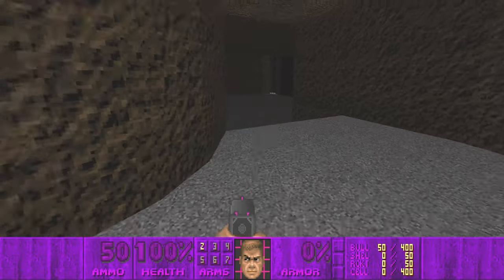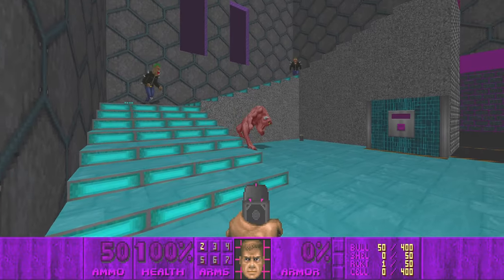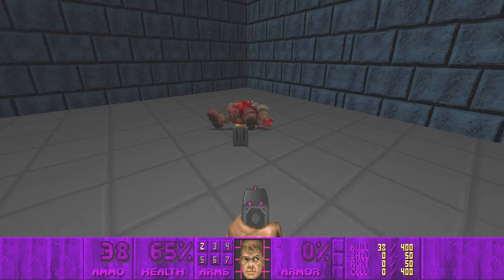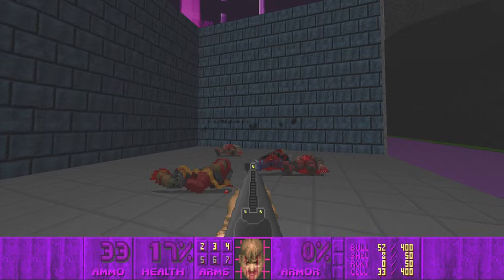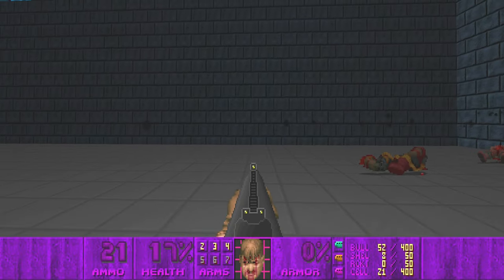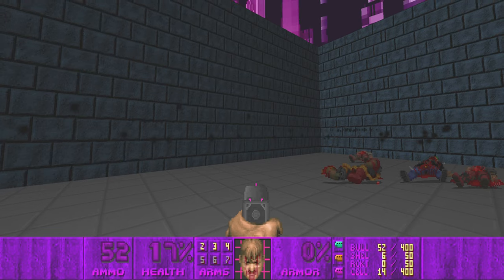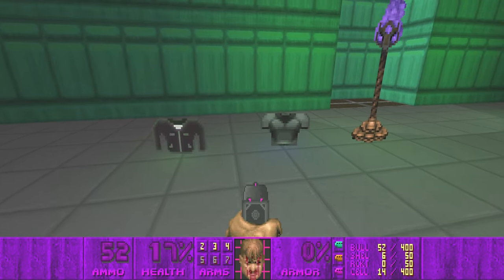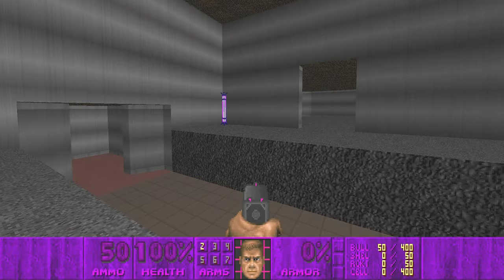VOLT LASER: SYNTHESIS Development Log 01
Development log 01 of my upcoming megawad. VOLT LASER: SYNTHESIS will be a synthwave/cyberpunk themed 35 map megawad!